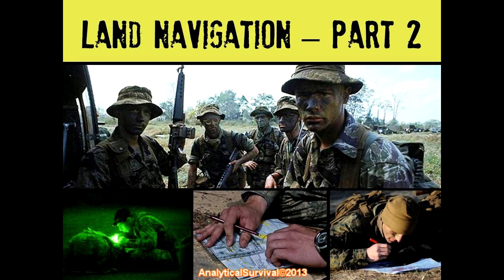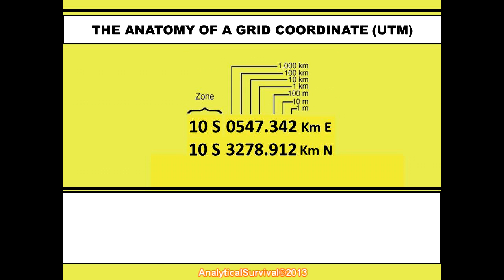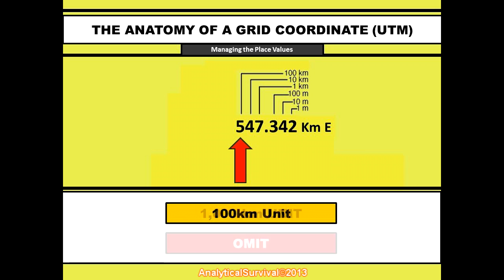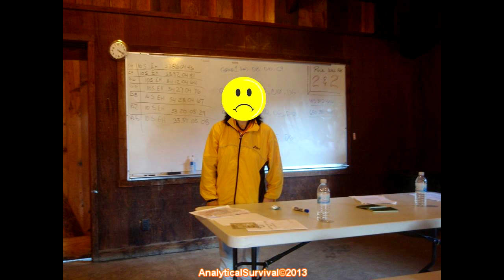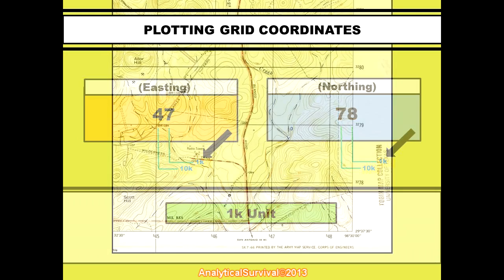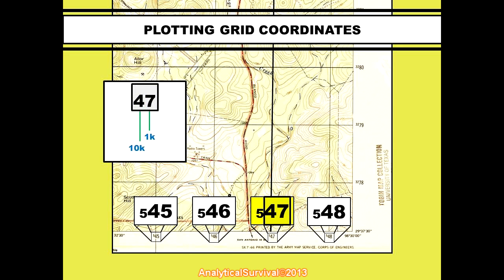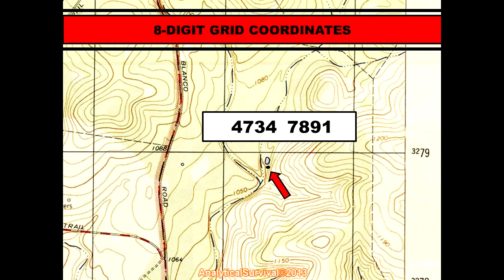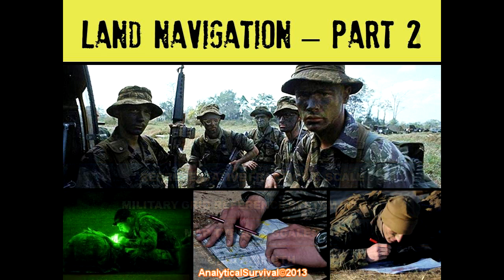Land Navigation - Part 2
In this 5-Part Series we take an in-depth look into the world of Land Navigation.

From me to you - THANK YOU friends and subscribers for all your continued support!  --GM